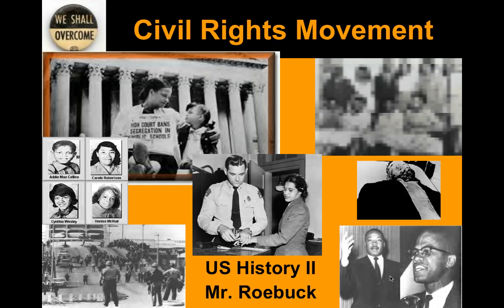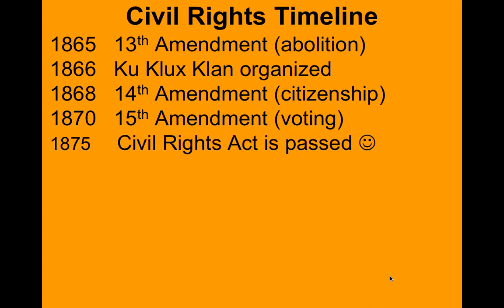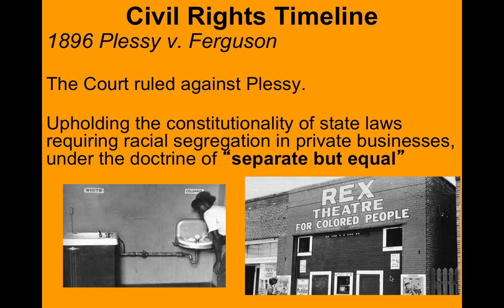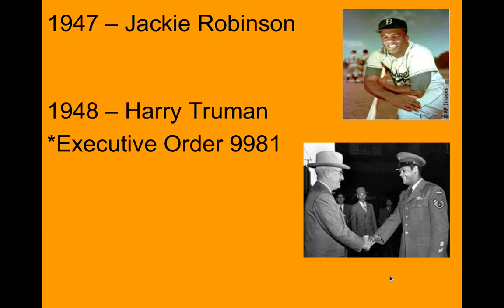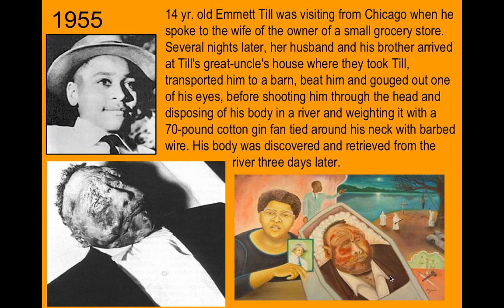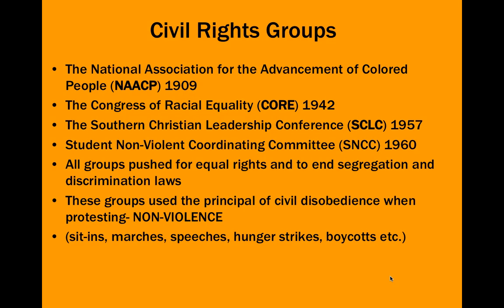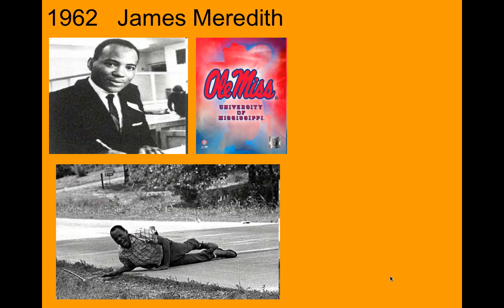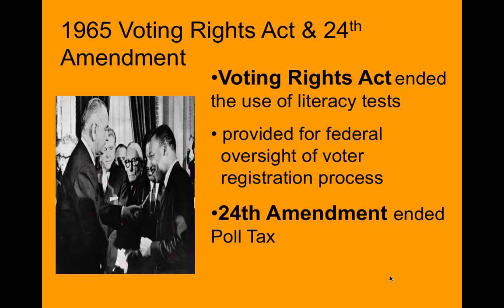Civil Rights Power Point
Watch video and take notes